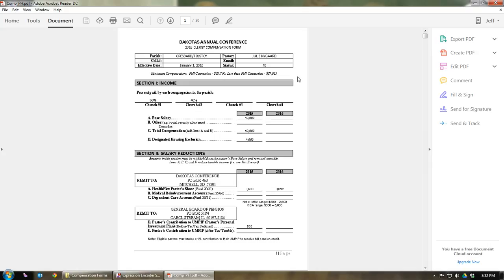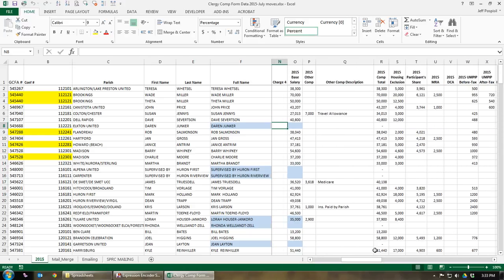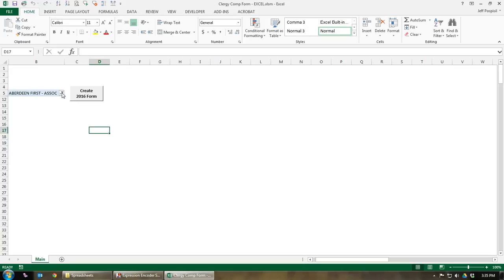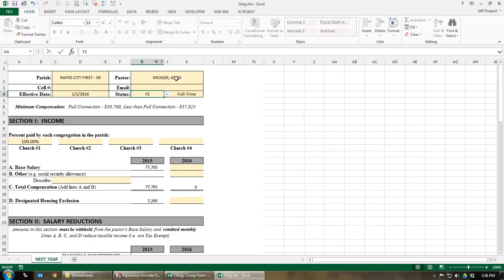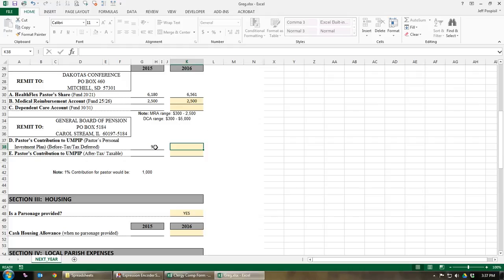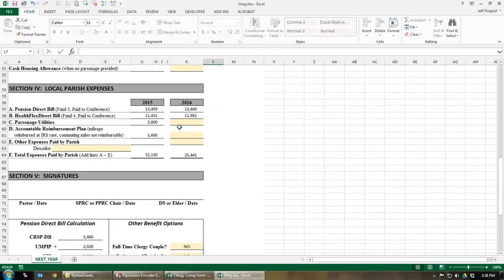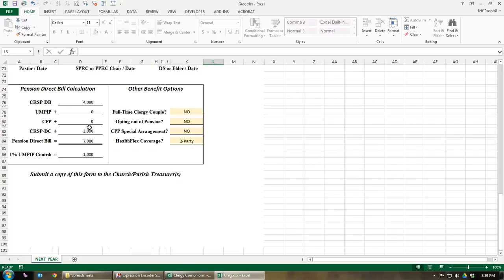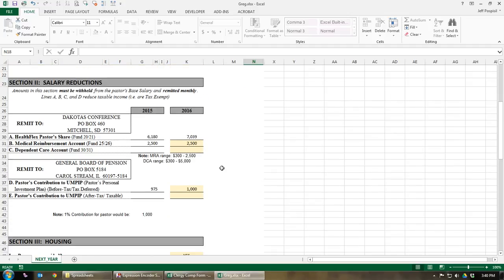Clergy Compensation Tools 2016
Video explaining what tools are available for setting 2016 Clergy Compensation packages.